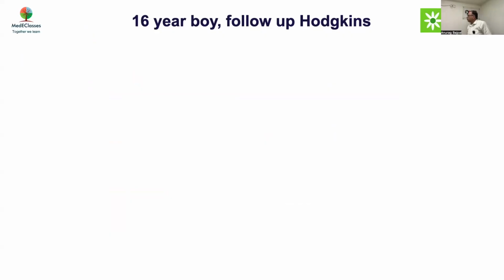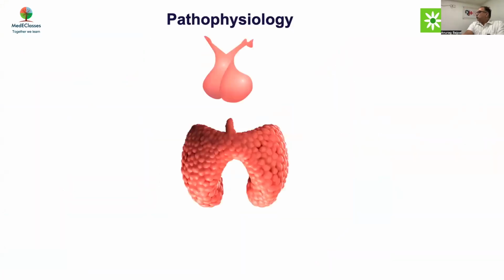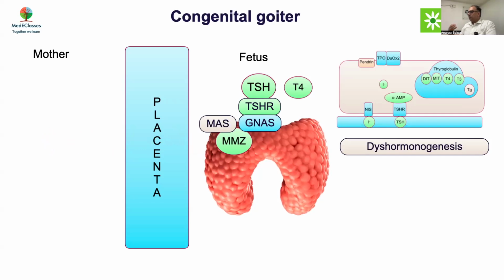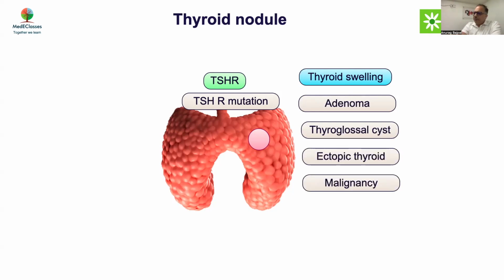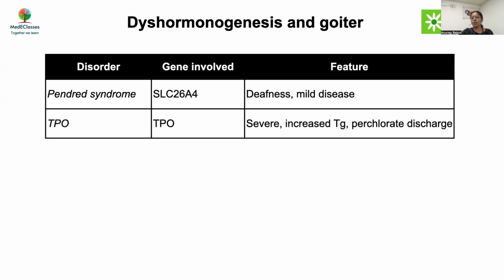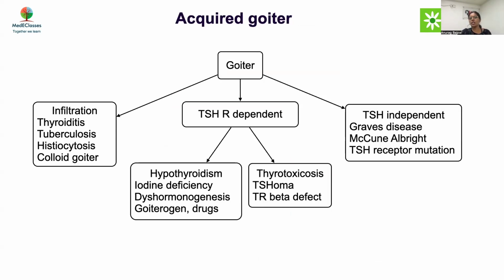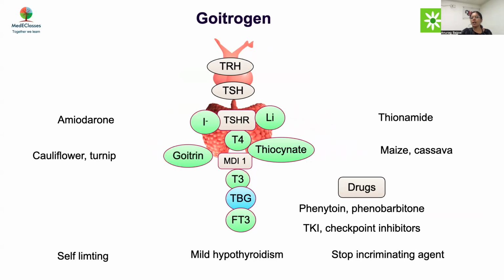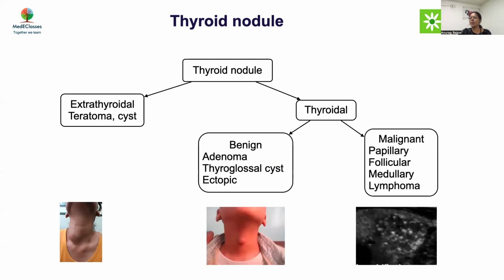What causes thyroid swelling in children?